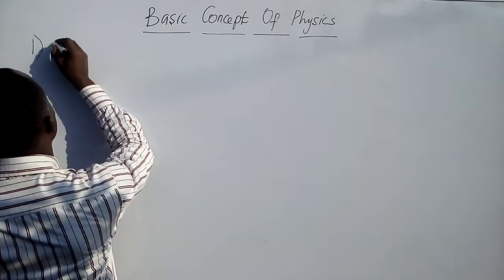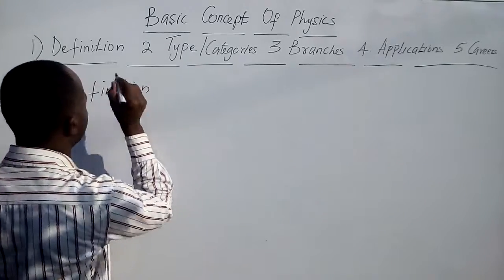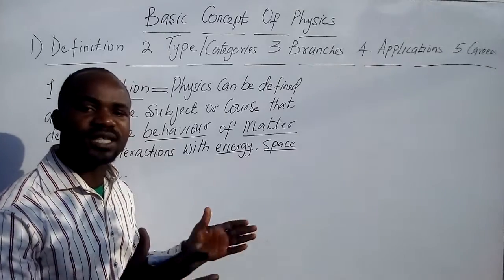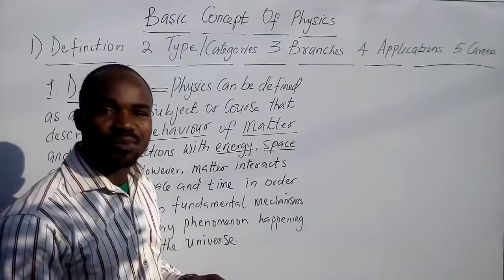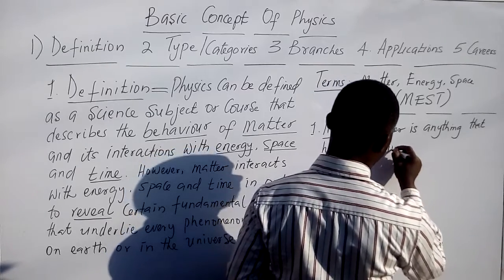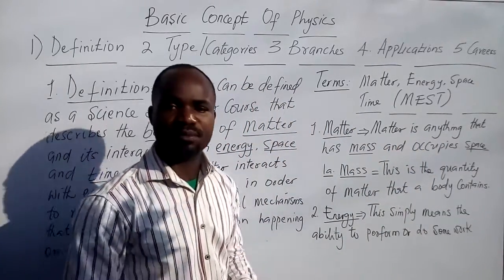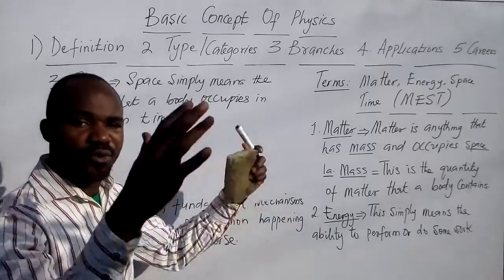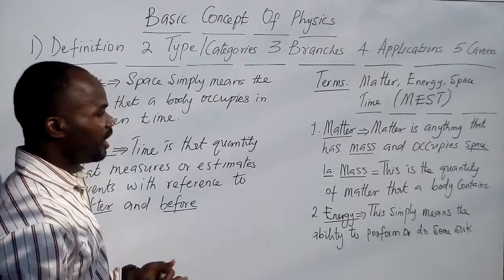Everything Is Physics (M.E.S.T)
From the  sub-microscopic particles to the large-scale macroscopic objects, Physics finds very wide applications in the scheme of things and in every facet of life. Everything in the universe is made up of matter,sustained by energy, located in space as a tiny particle and dependent on time. The teaching is quite natural and brings to mind a real-time learning experience. More of this will come your way!